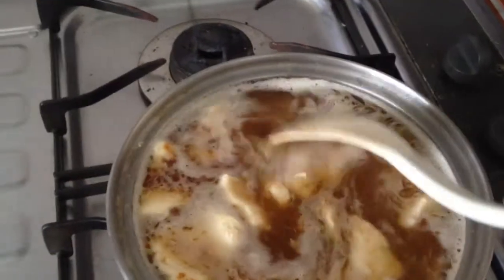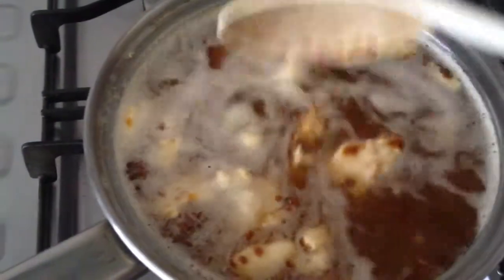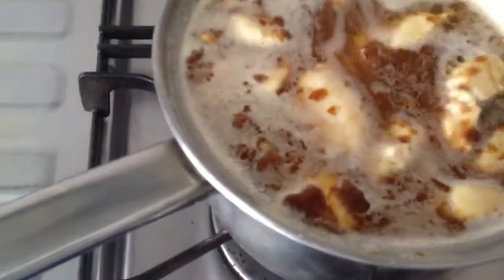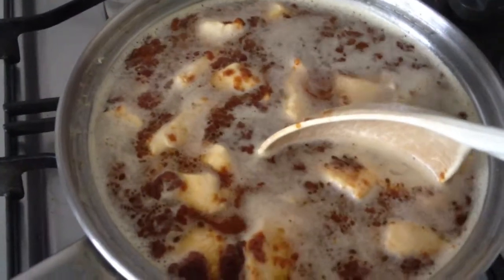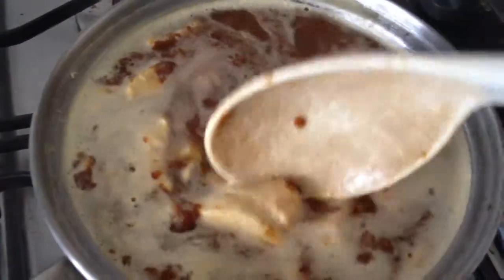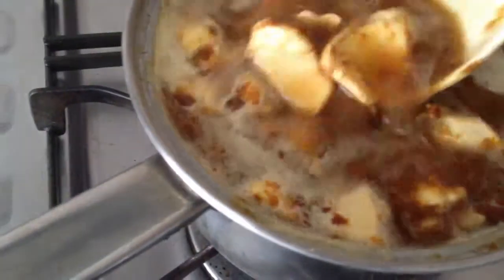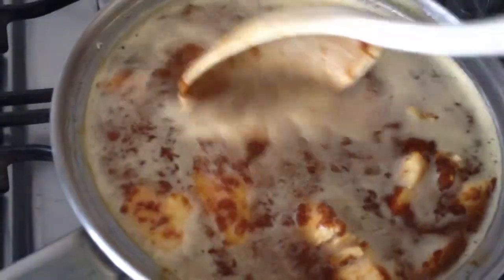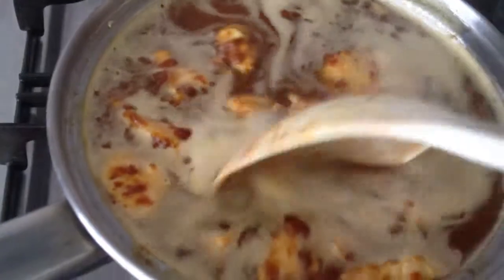Home Cooking 2: Preparing the Japanese curry